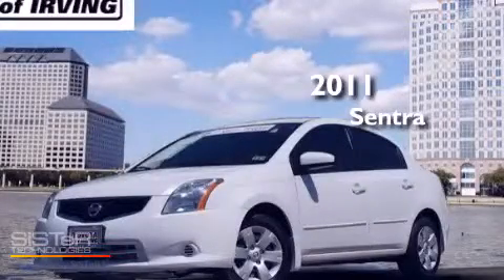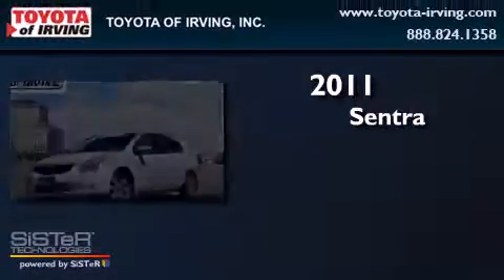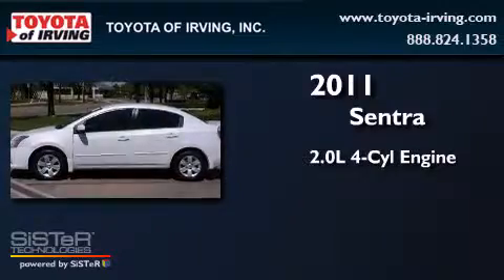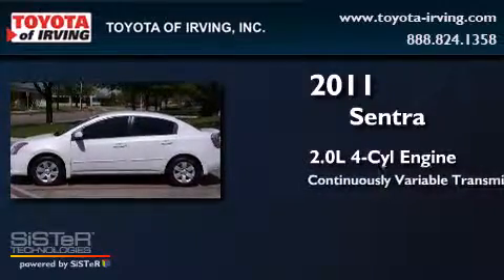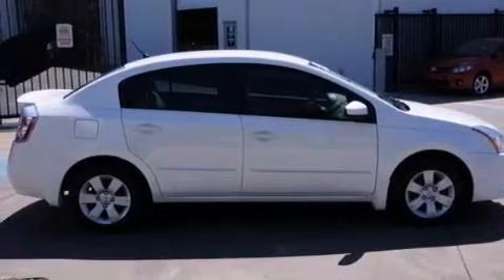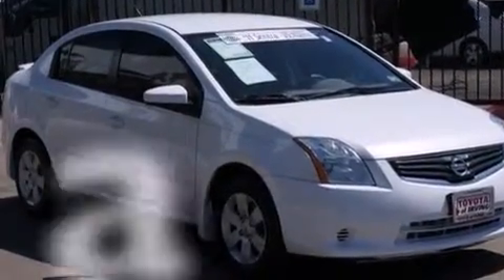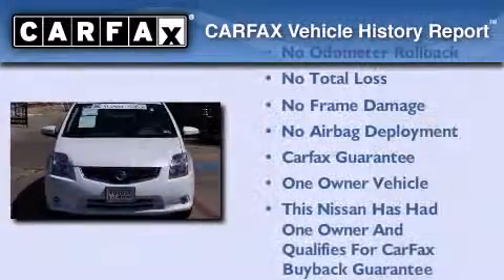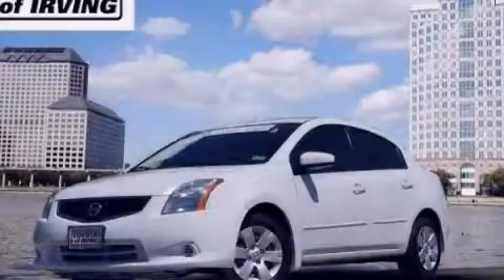2011 Nissan Sentra Plano TX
We've been honored to serve the Irving TX area , we promise that your experience at our dealership will exceed your expectations ! Year : 2011 Make : Nissan Model : Sentra Engine : Gas I4 2.0L/122 Trans . : CVT Xtronic Exterior : Aspen Ice Miles : 35,120 Toyota of Irving 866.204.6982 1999 W. Airport Frwy Irving , TX 75061 Used 2011 Nissan Sentra Irving TX